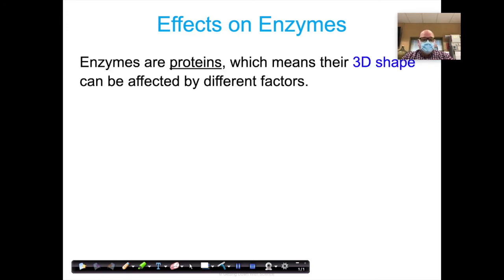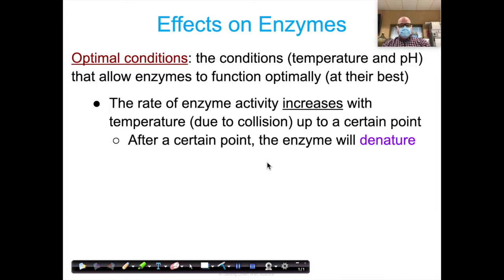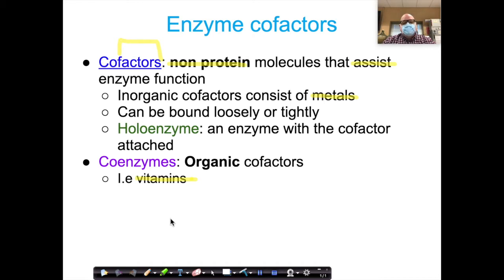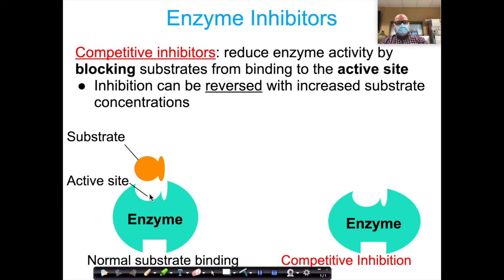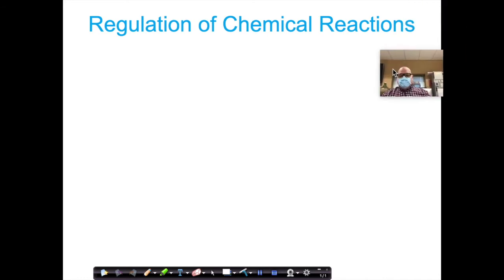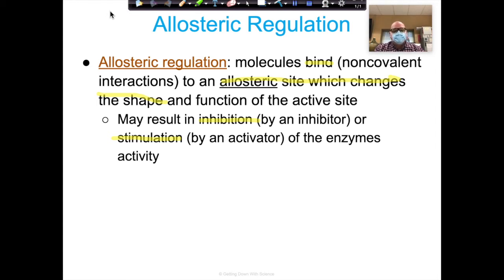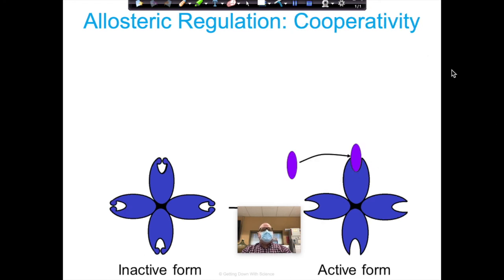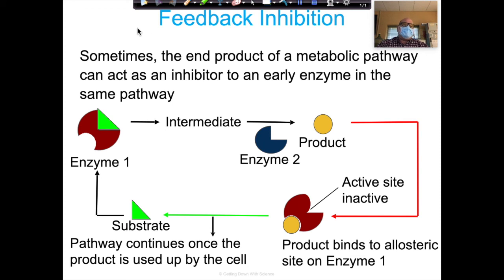Ap Bio unit 3 part 3 - Enzyme environmental conditions and inhibitors